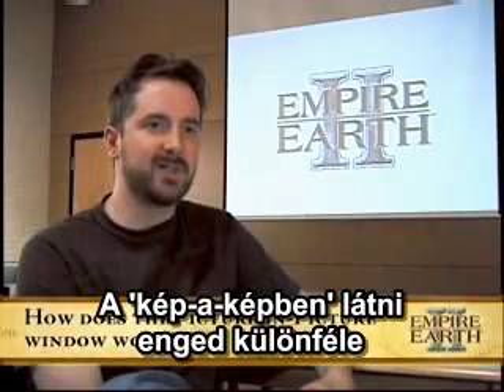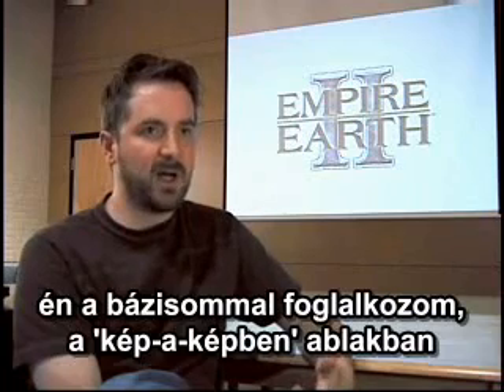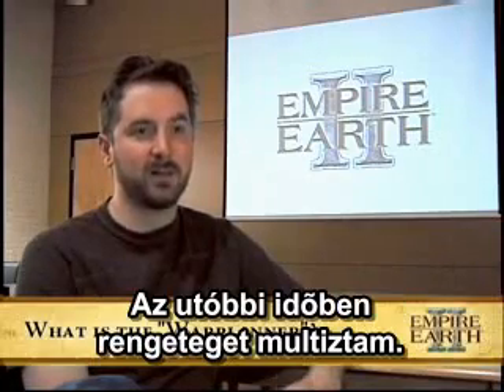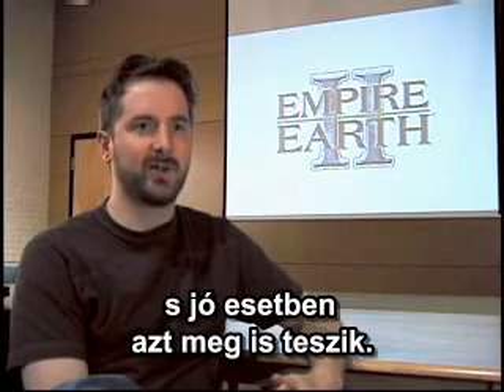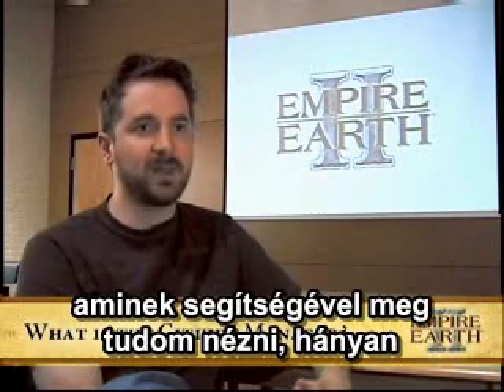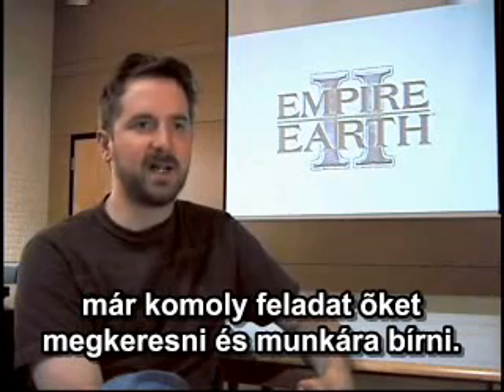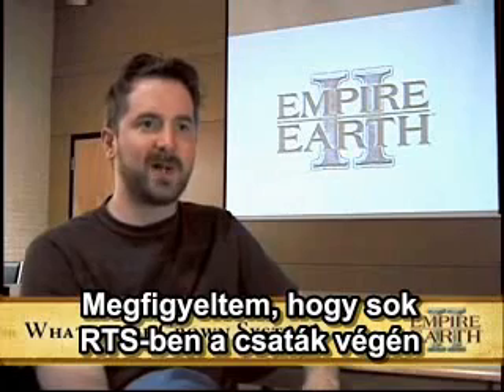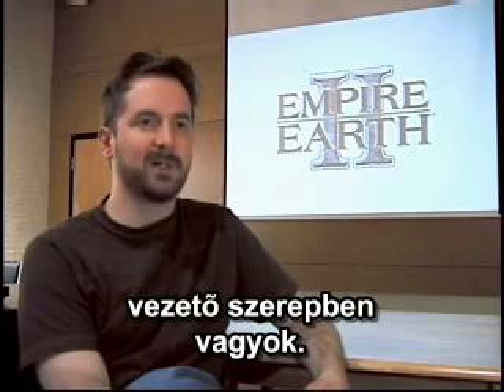GameStar TV s01e02 - Empire Earth 2 interjú part 2.